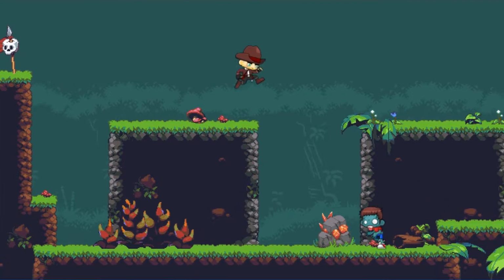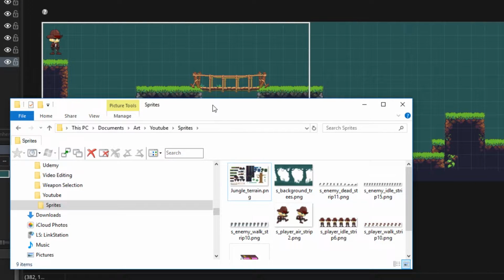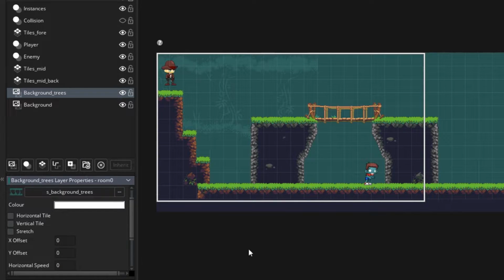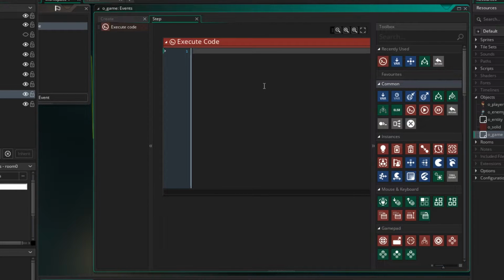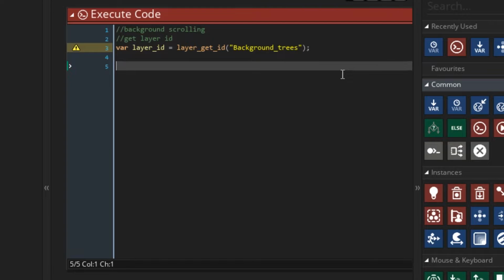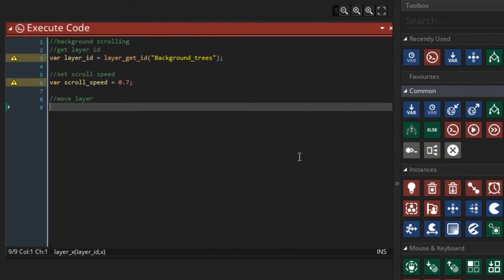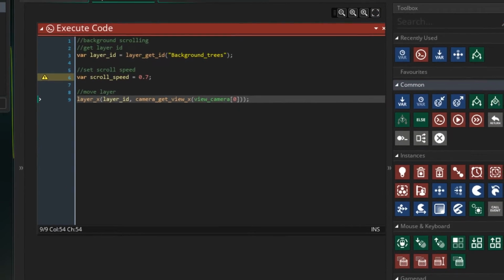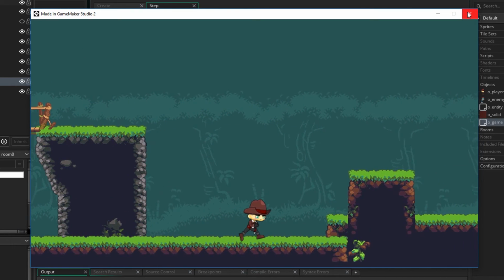Gamemaker DND Platformer Tutorial - #8 Parallax Scrolling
In this tutorial we add a background and enable parallax scrolling.
If you want a DND only solution to the execute code block, use this instead